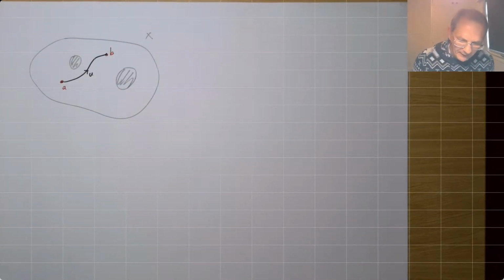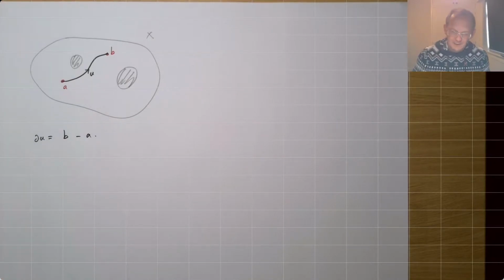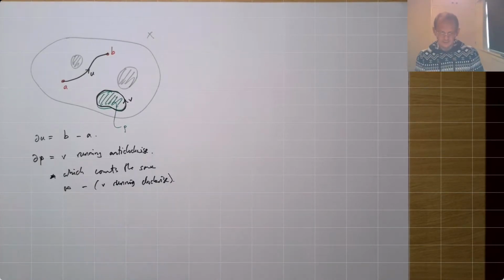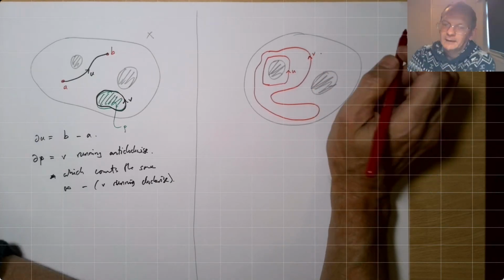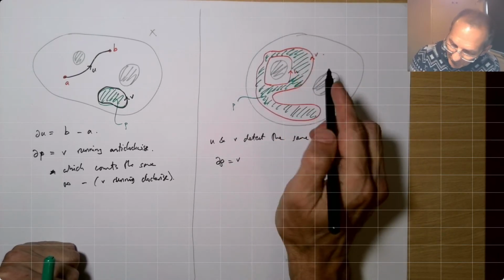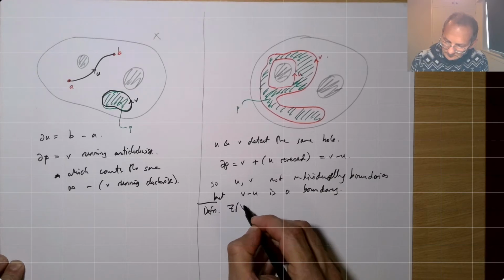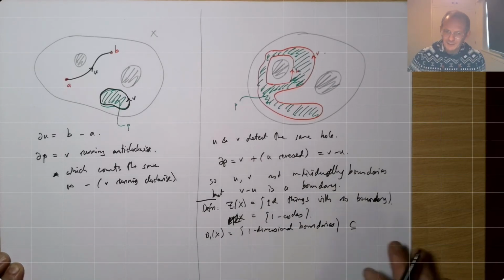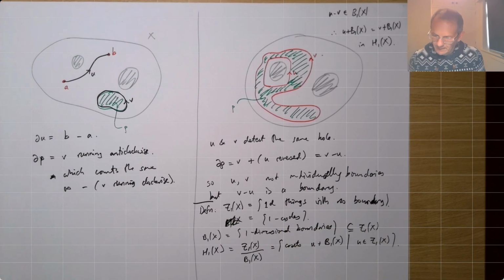Homology 2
This video continues the informal introduction to homology groups.